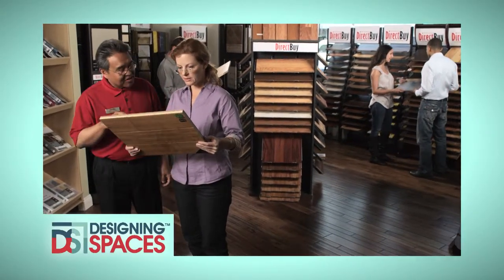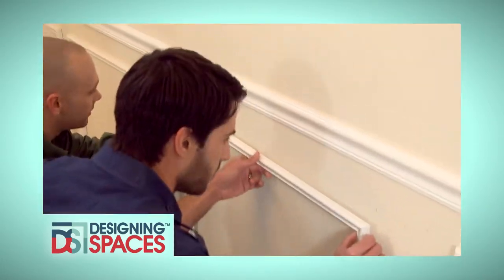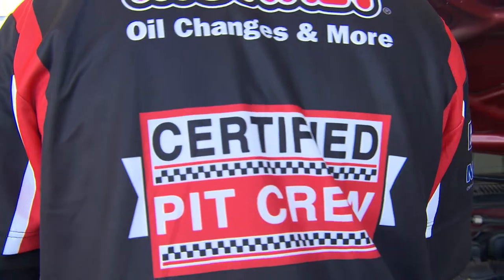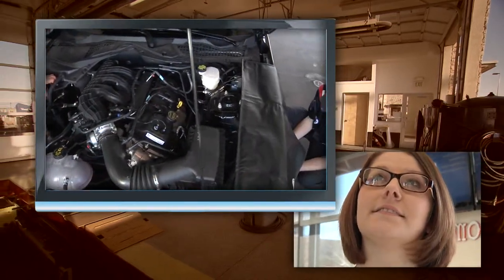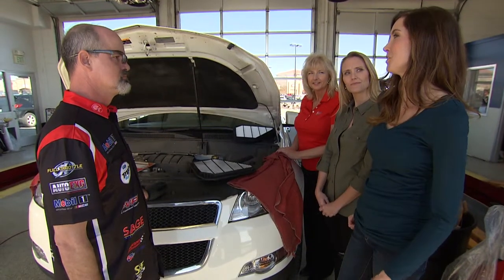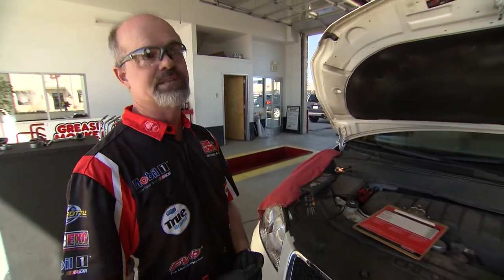Feel More Confident When Getting Your Car Serviced - Designing Spaces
Correspondent Ashley Poole visits a Grease Monkey car care center in Colorado to see how their team of auto technicians can complete auto maintenance quickly and expertly. Ashley meets John Adams, CEO of Grease Monkey, who explains the importance of finding a place you can trust. Grease Monkey provides a clean, secure environment that women can feel comfortable in. Part of the company culture is the dedication of the technicians who guide customers through what is needed, without any up-sell pitches.
Lori Schneider, Franchise Development at Grease Monkey, gives lots of great information to help other women feel more confident about getting their car serviced.  Service technicians are at the top of their game, and even have pit crew contests. One mechanic explains to a customer what happens during an oil change as part of a tutorial on what happens behind the scenes. Return customer Jenny explains how she feels her car is in trustworthy hands when given basic care at Grease Monkey.

102392